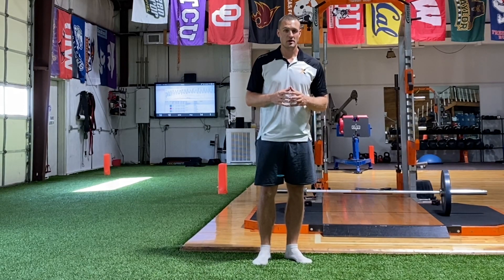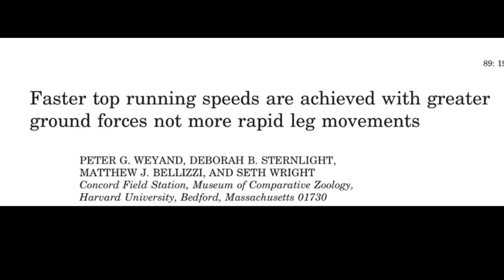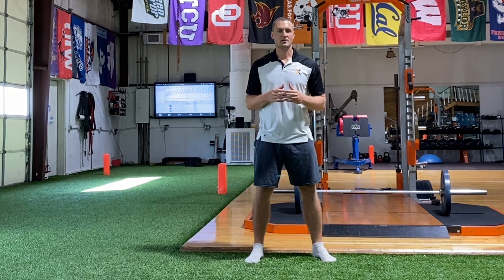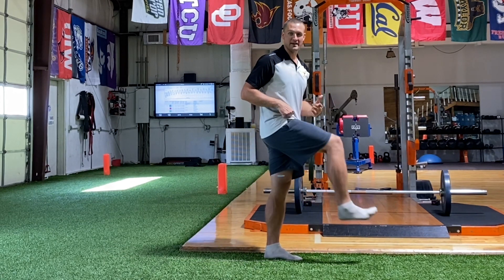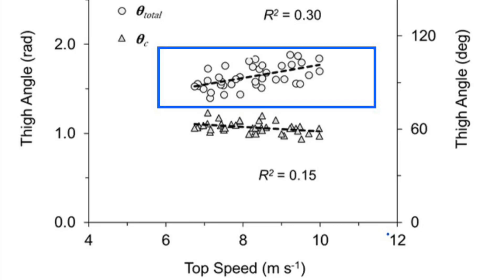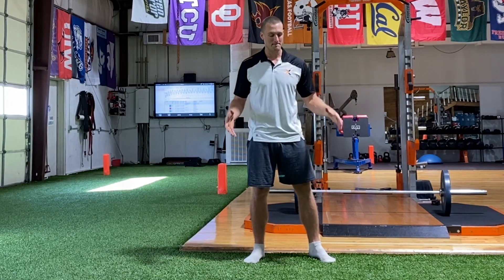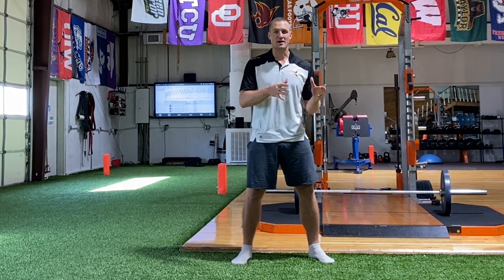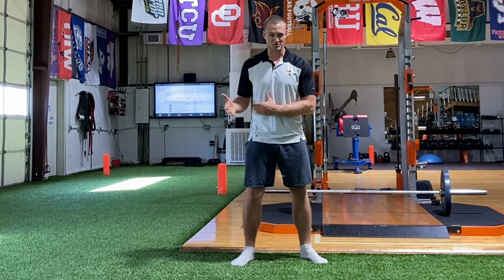Hip flexors and speed part 2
References: (1) Faster top running speeds are achieved with greater ground forces not more rapid leg movements. (2) Whip from the hip: thigh angular motion, ground contact mechanics, and running speed. Shout out to @kenclarkspeed. Full text of both these studies are available for free. Go read them.